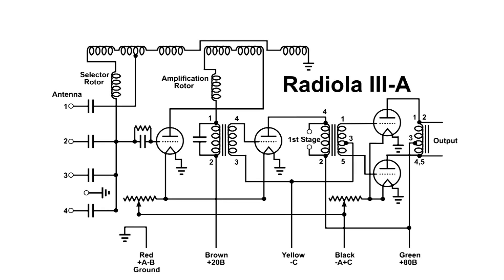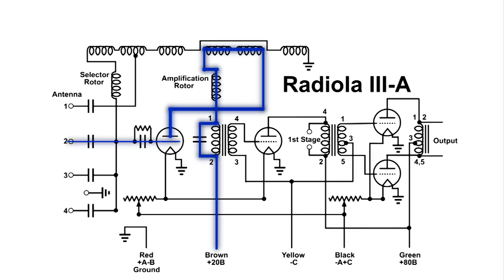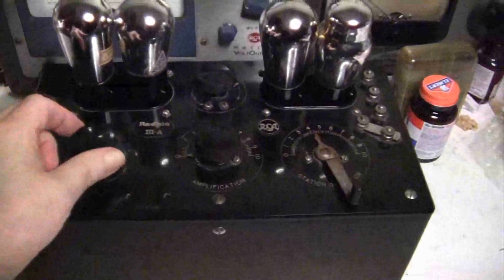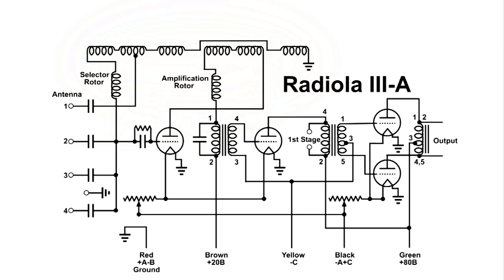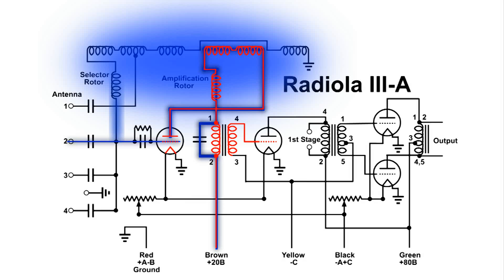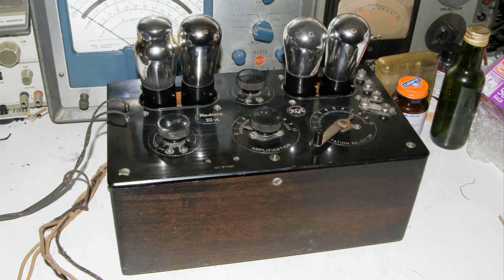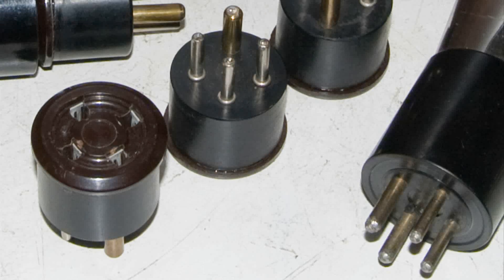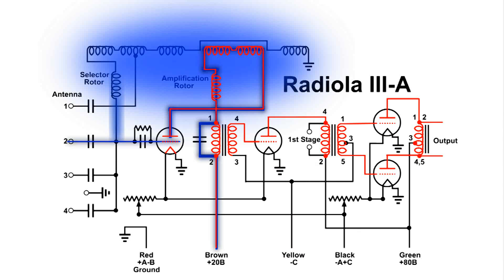Radiola III-A 1924 Circuit and Demo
Radiola III-A 1924 Circuit and Demo WD-11 01A